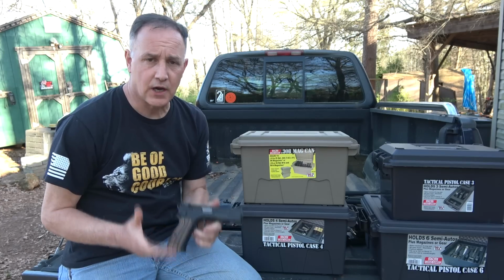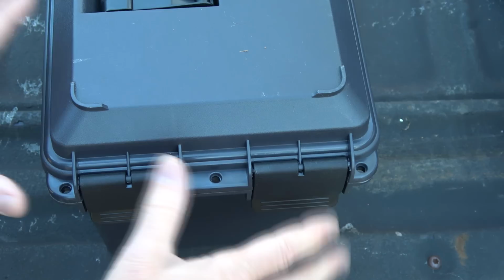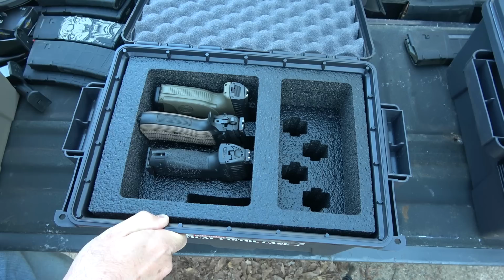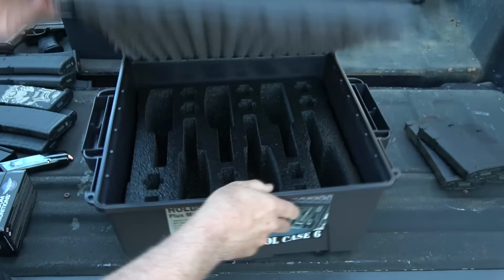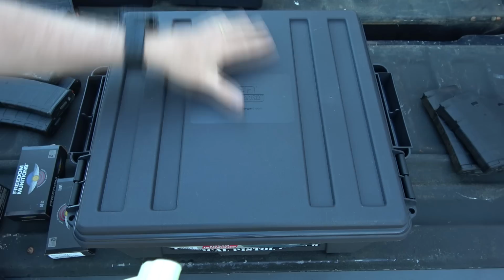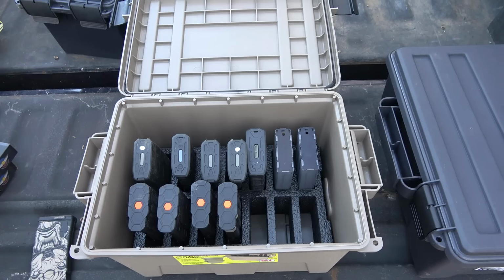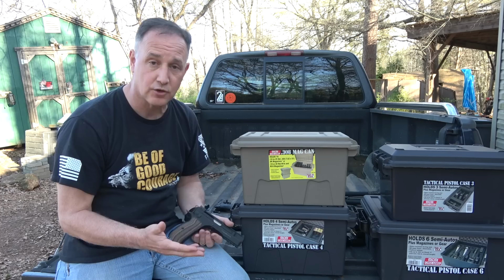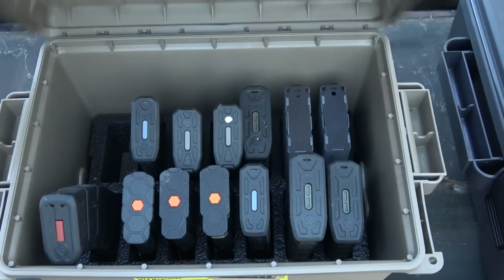Tactical Pistol Can MTM Case Guard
New Tactical Pistol Cans from MTM starting with a 3 pistol, 4 pistol and 6 Pistol Can plus a Tactical Magazine Can that hold 14 AR-15 or .308 mags. Great way to protect your firearms when going to the range or traveling.